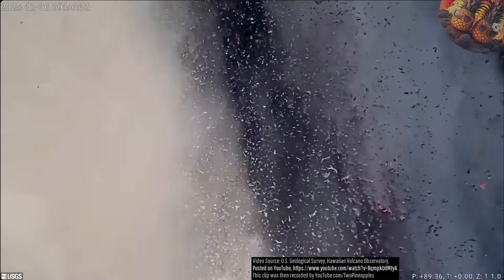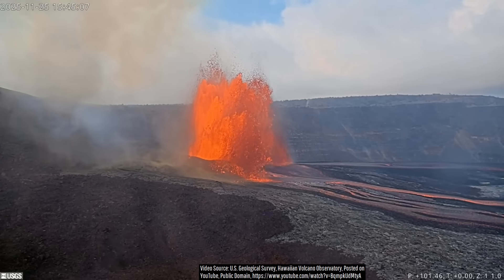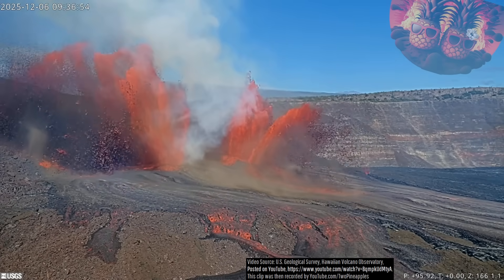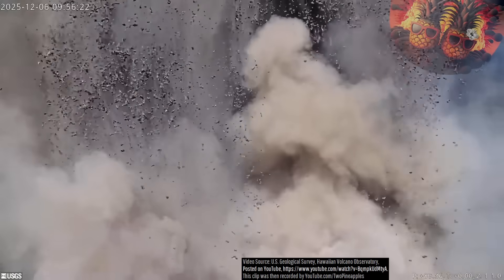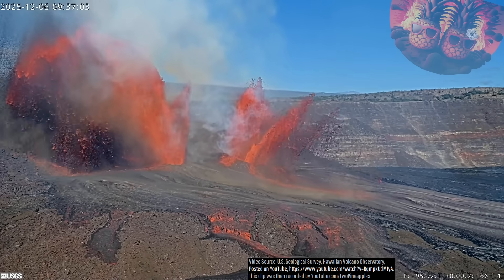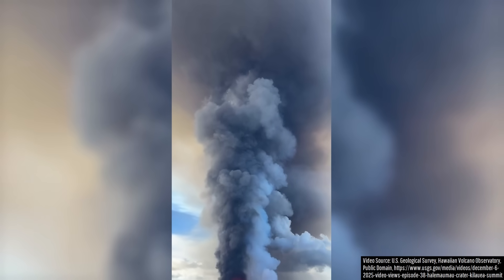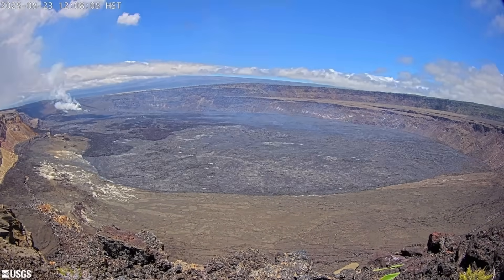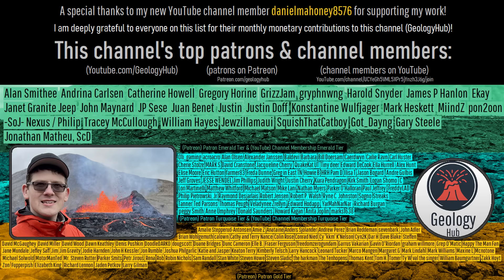Kilauea Volcano Update; Vent Explodes, Watch a Camera be Destroyed by Lava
Hawaii's Kilauea volcano recently erupted, and during this one of its vents exploded, resulting in the destruction of a webcam. This entire sequence was captured on video. This occurred during Kilauea's episode 38 on Saturday, where lava fountains continued for a full 12 hours. Today's video will discuss the eruptive episode in question through the knowledge and analysis of a geologist.

A special thanks to YouTube.com/TwoPineapples for recording some of the footage shown in today's video!

Thumbnail Photo Credit: U.S. Geological Survey, Hawaiian Volcano Observatory, Public Domain,

0:00 Camera Destroyed by Lava
2:16 Episode 38
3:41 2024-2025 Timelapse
4:01 Next Eruptive Episode